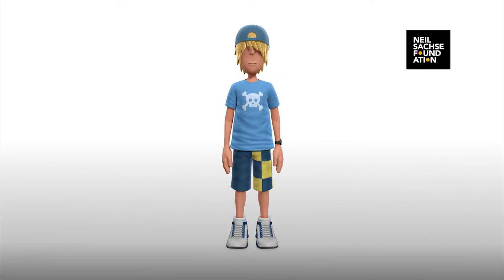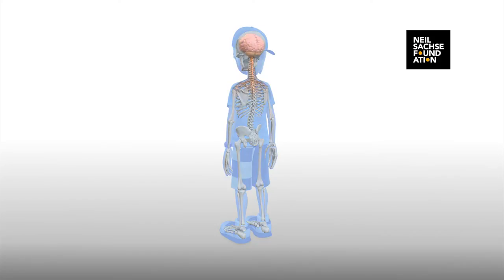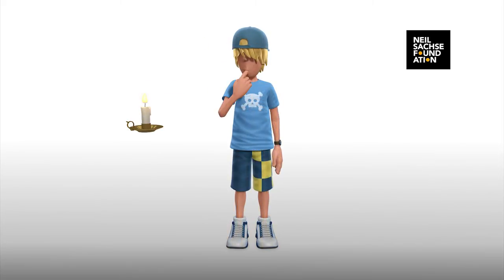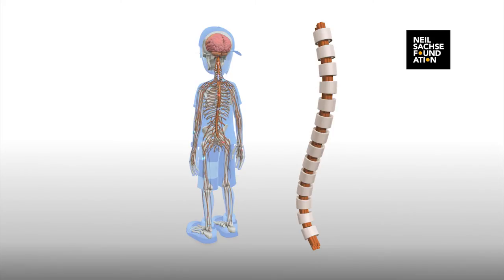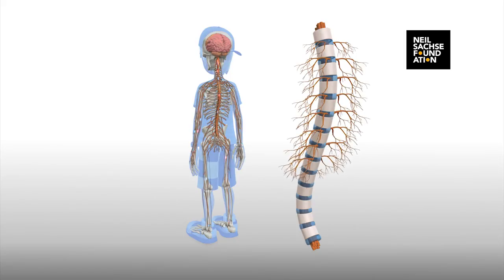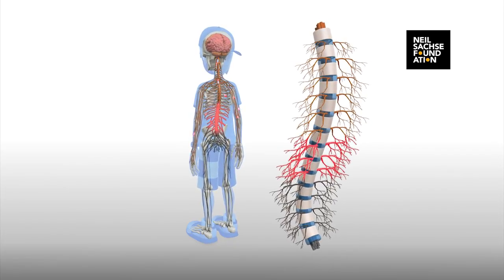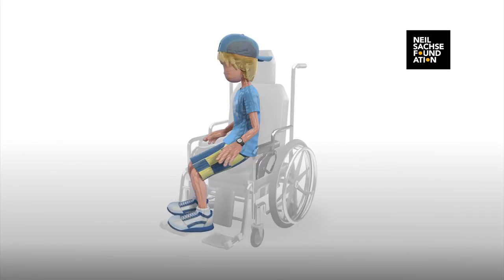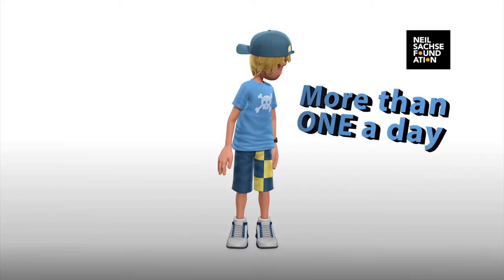Spinal Injury Education for Teenagers - Introduction Animation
A detailed animation video from the NSF explaining a spinal cord injury. This animation is video 1 of 5 created for our Back to Basics campaign.